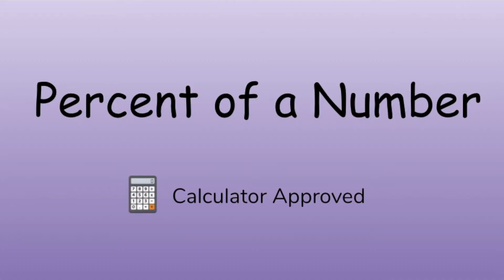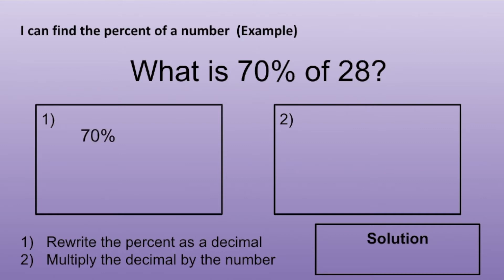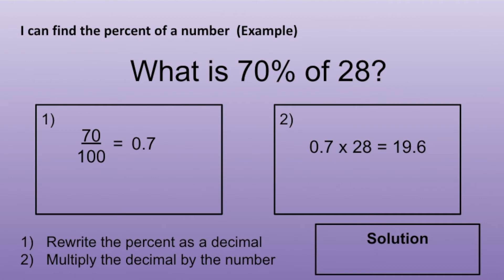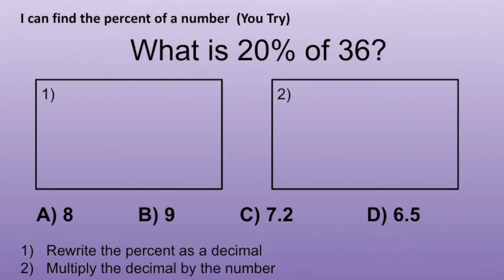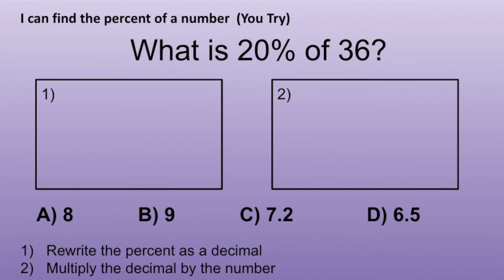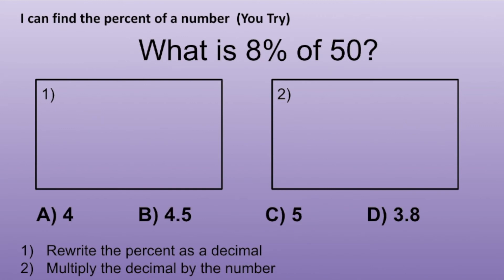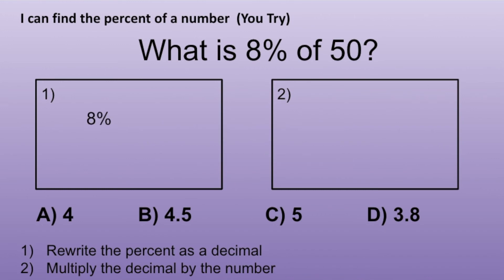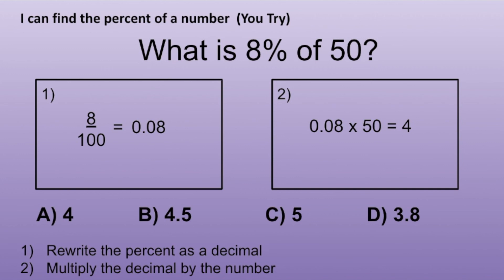Finding a Percent of a Number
This video shows viewers how to find a percent of a number.
1) Convert the percent to a decimal
2) Multiply the decimal by the number